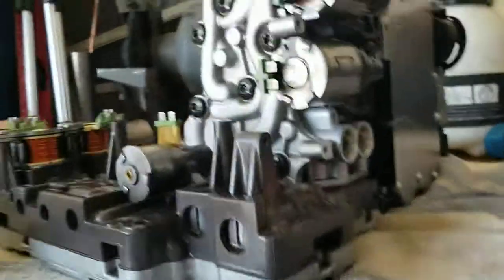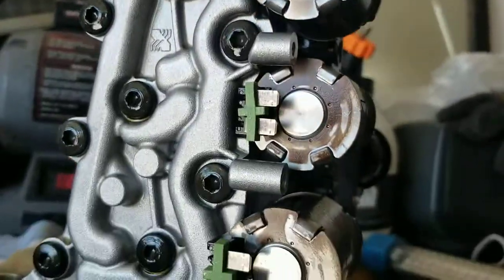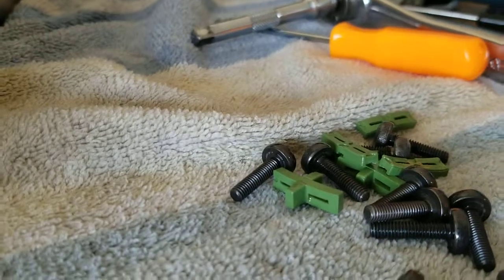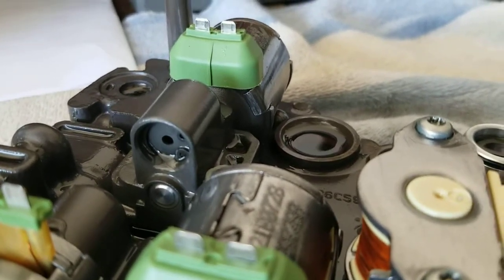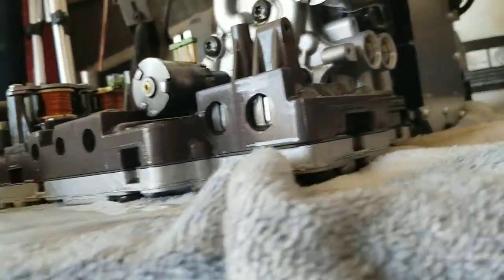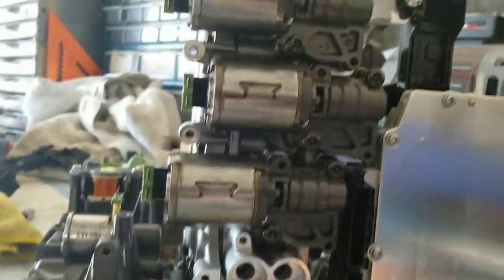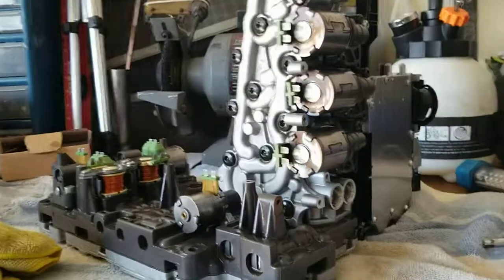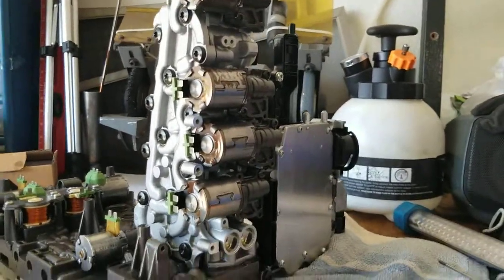Audi B8 Mechatronic unit removal and repair p5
Mechatronic How to